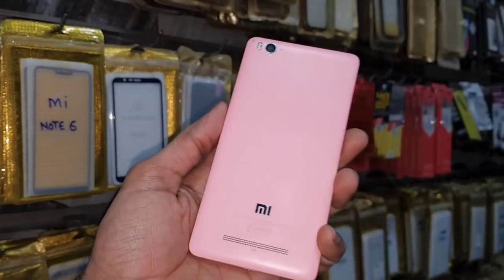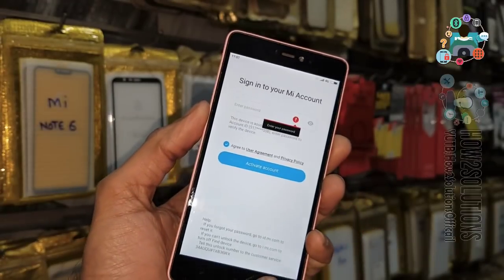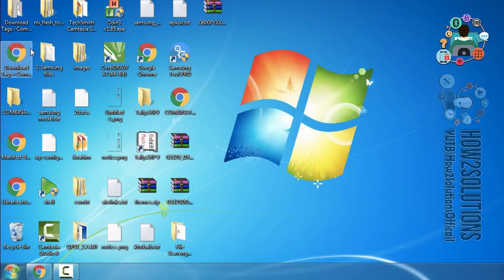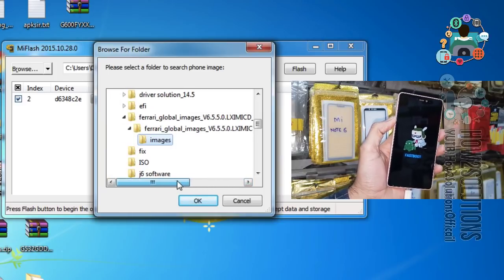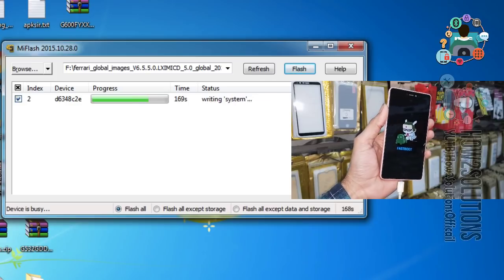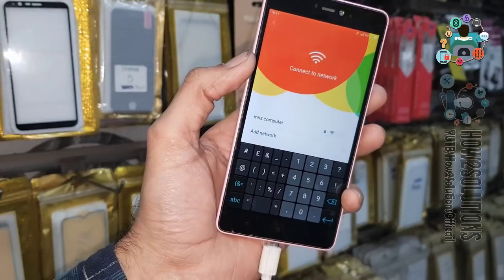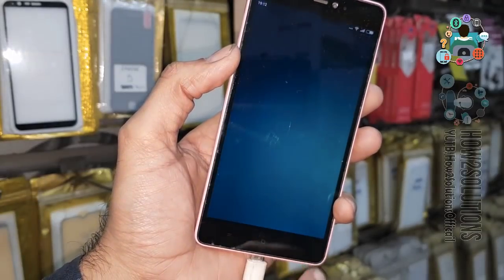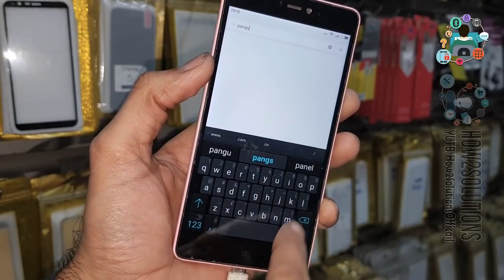mi4i Mi account remove without password, with mi account unlock tool,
- -  WORKING ON - -
mi account,
mi account remove,
how to unlock mi account,
mi account reset,
mi account remove without password,
mi account id login,
mi account unlock tool,

how to delete mi account